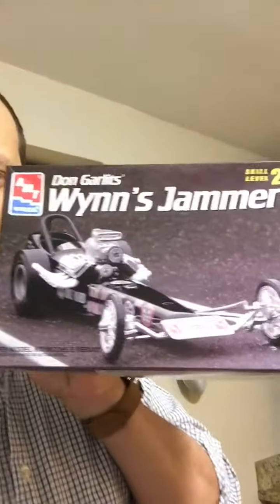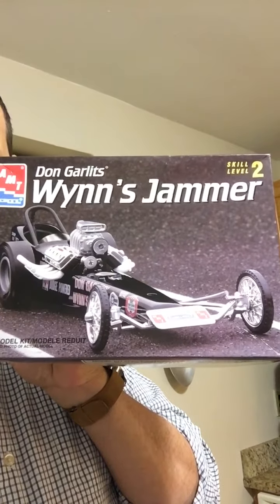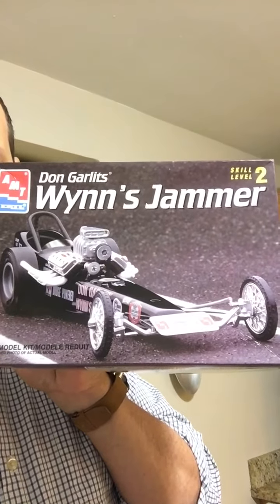Legend rails build of